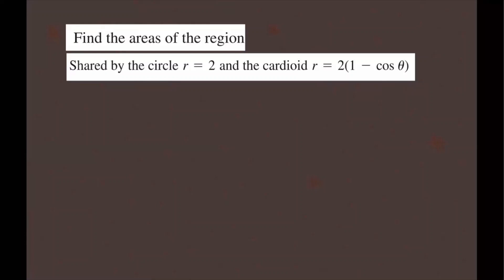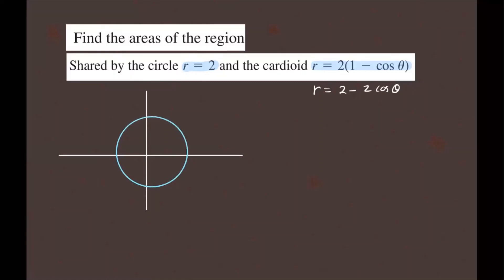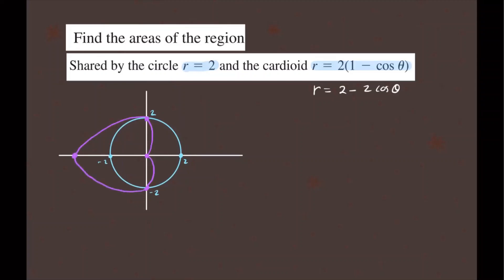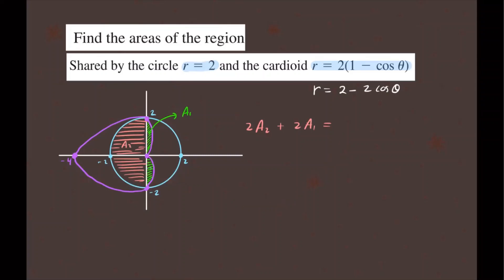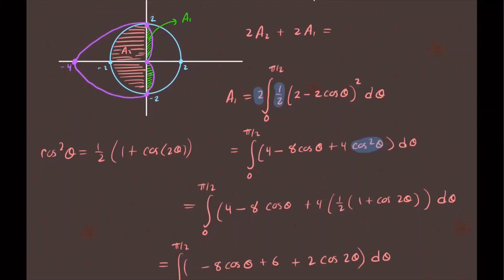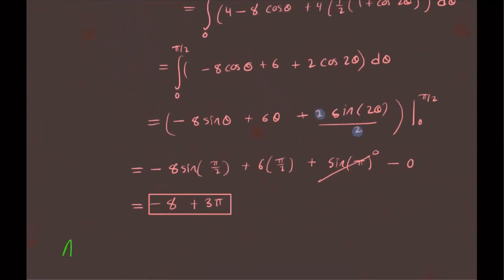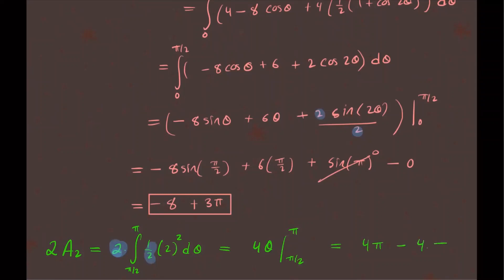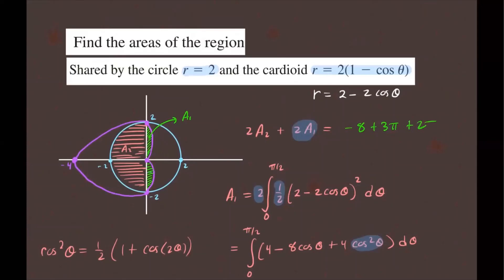Area Between Polar Curves | A Circle and Cardioid [Example 2]